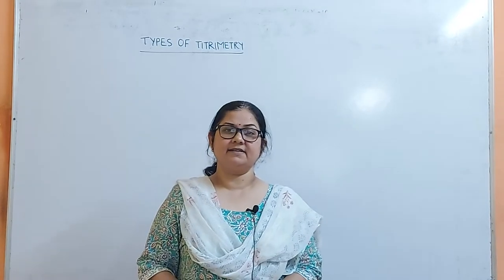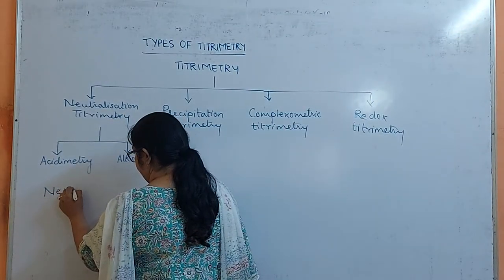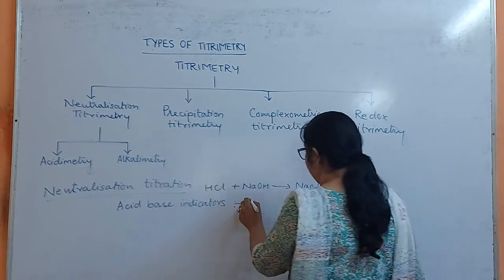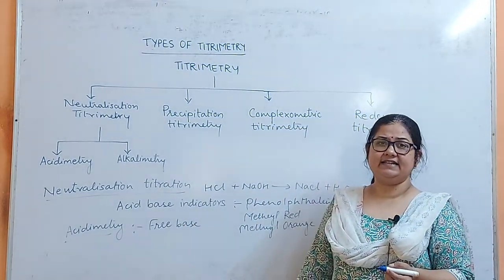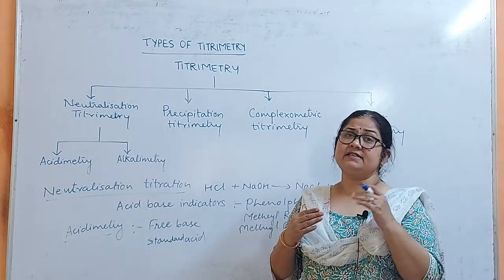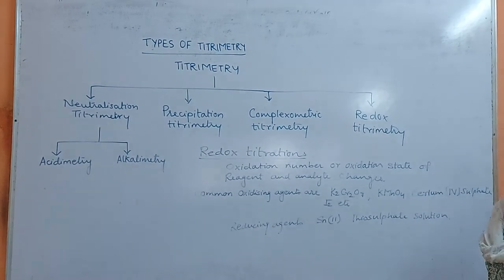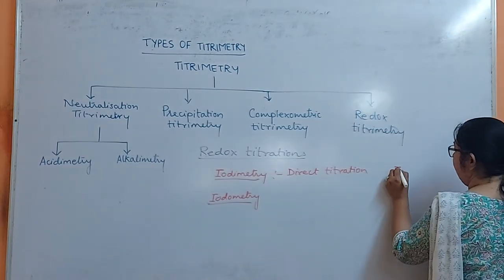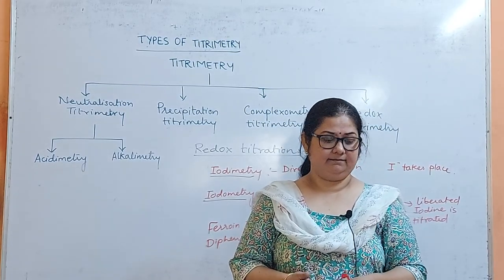Unit _2 Classical Methods of Analysis Lecture - 2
Types of Titrimetry